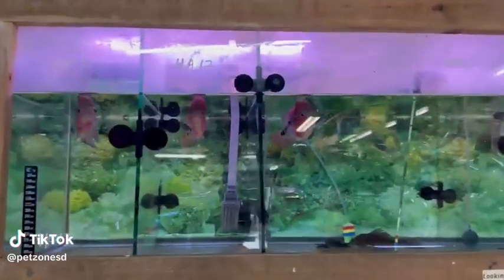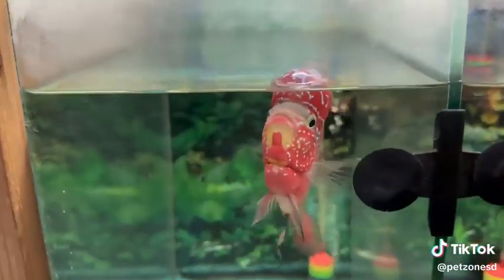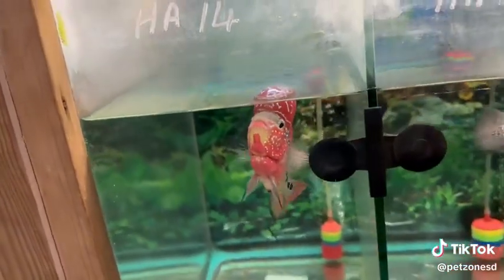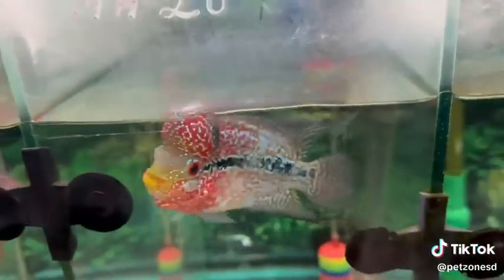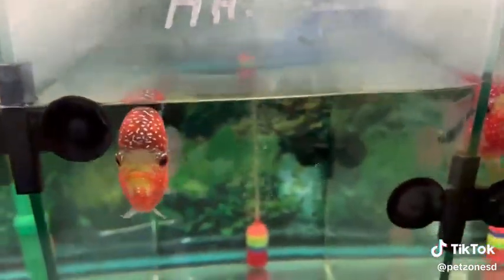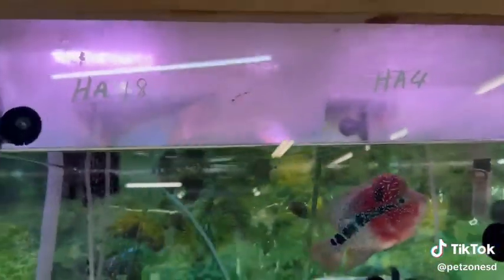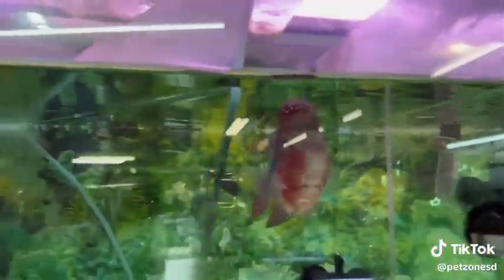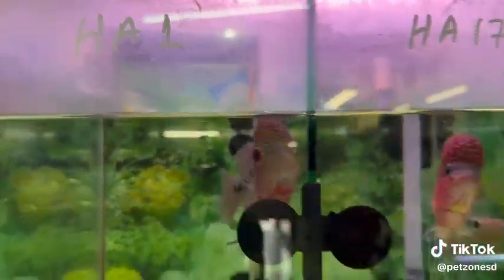Flowerhorn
Meet the stunning Flowerhorn Cichlids, known for their vibrant colors and unique head "hump." These striking fish are hybrids, selectively bred for their bold patterns and energetic personalities. Best kept in spacious aquariums with sturdy décor, Flowerhorns thrive in warm, well-filtered water and enjoy a varied carnivorous diet. Their beauty and dynamic behavior make them a captivating addition to any tank!

Visit us at Pet Zone SD!